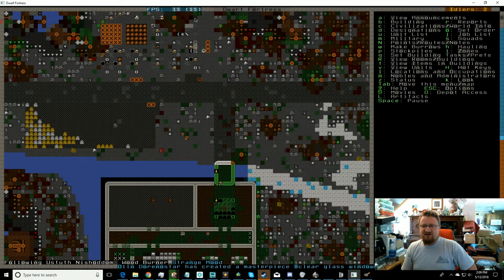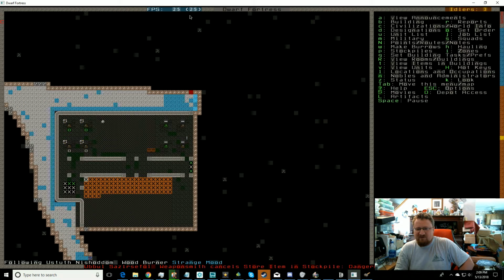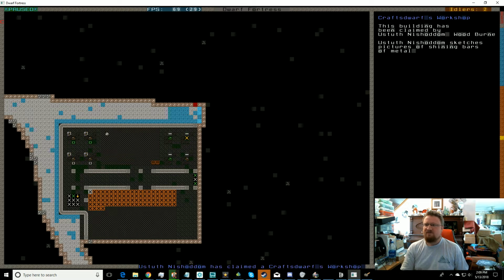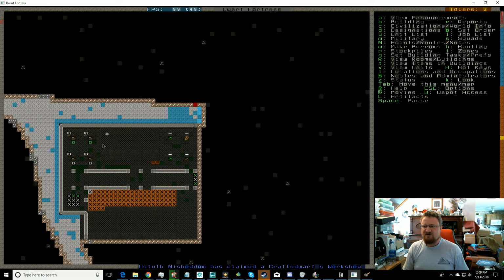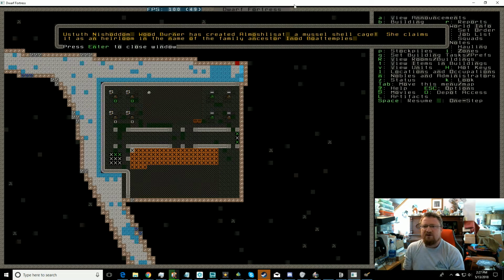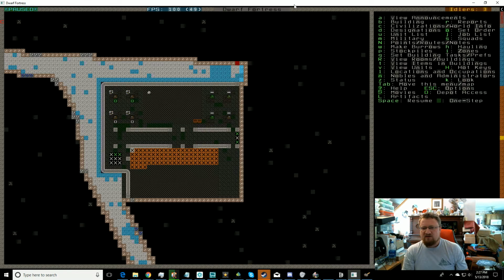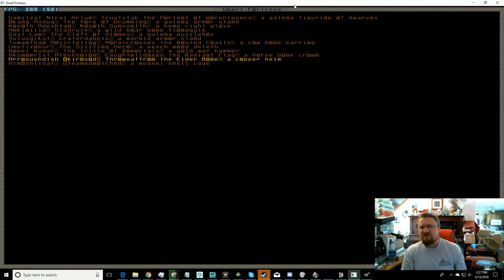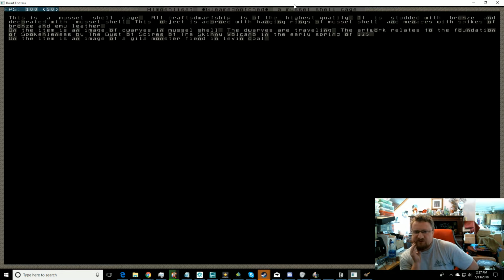Dwarf Fortress: The ☼Great Stoneware Fort☼; Ep 91